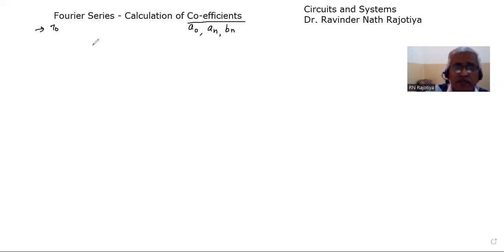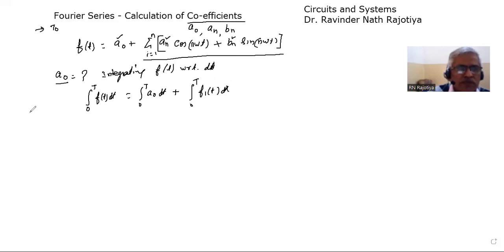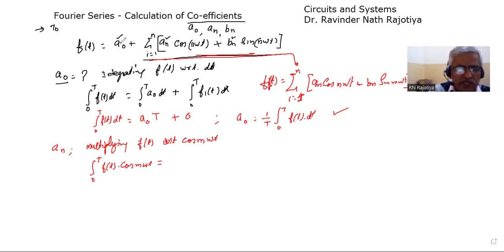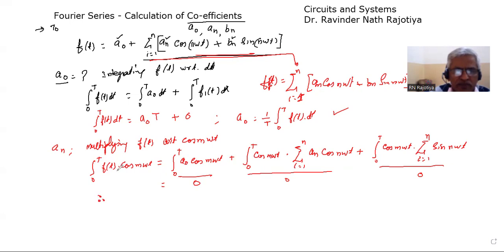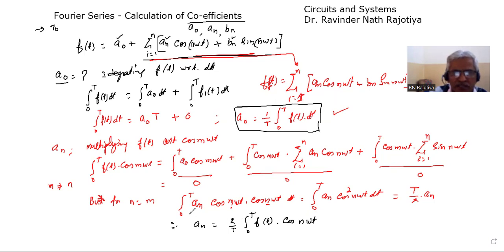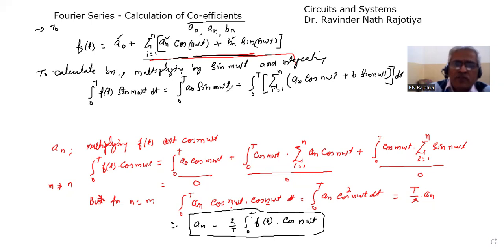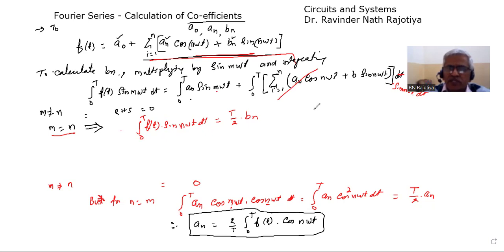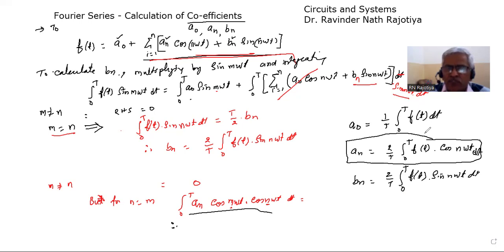Fourier series III coefficient calculation